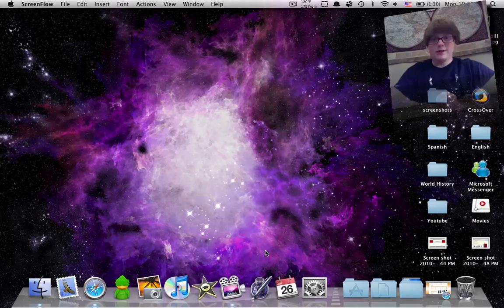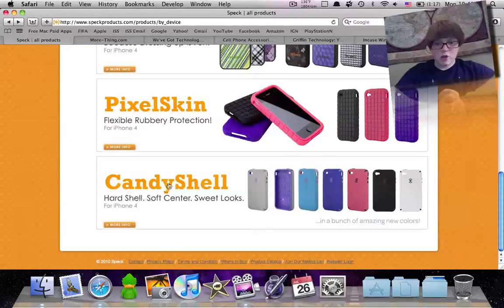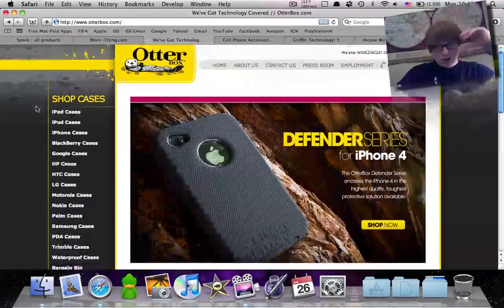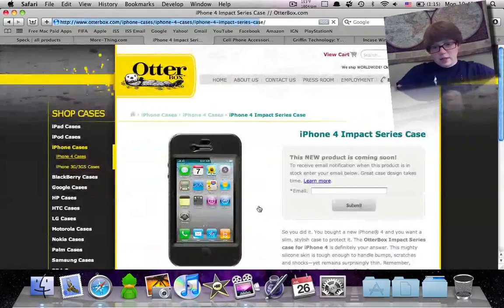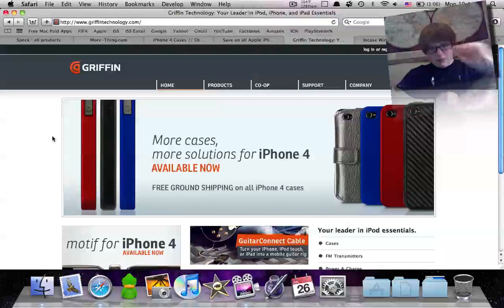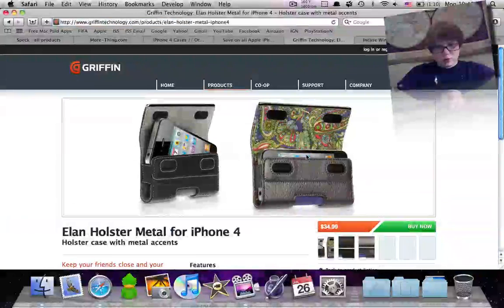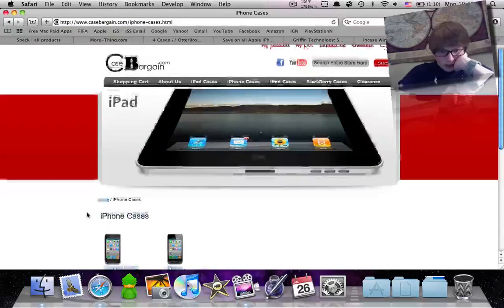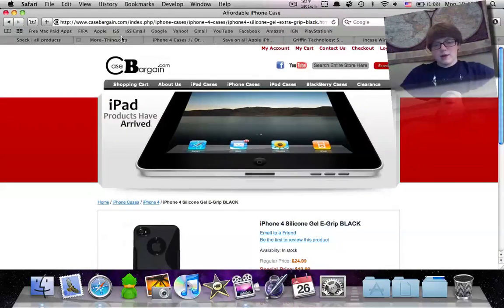Best iPhone 4 cases!!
This is a video on some of the newest and most popular iphone 4 cases out there!!